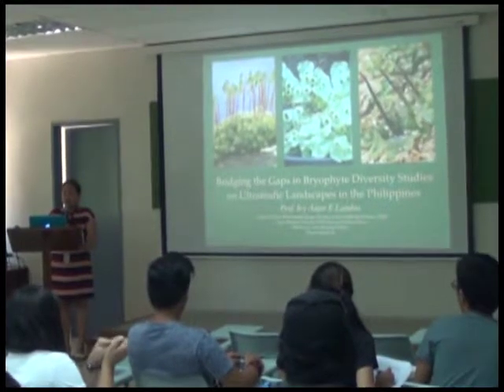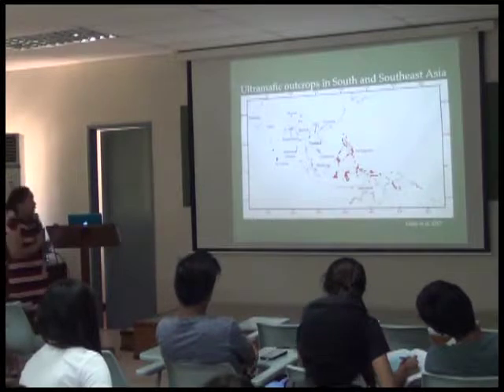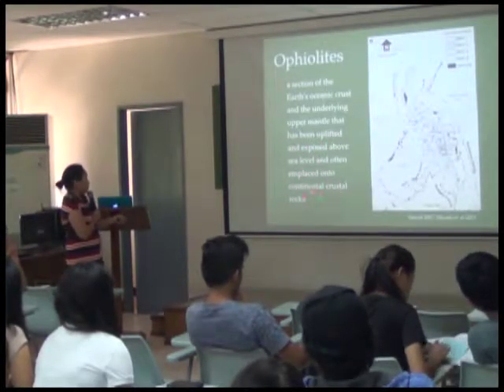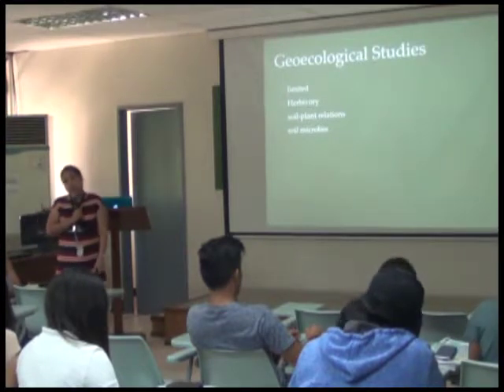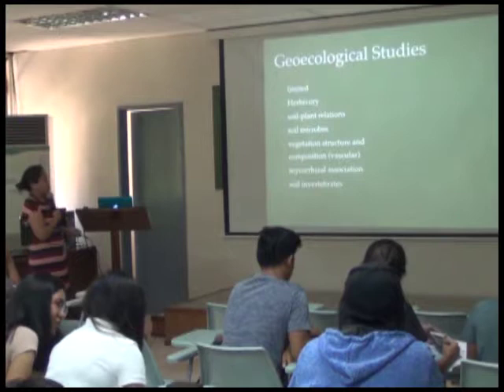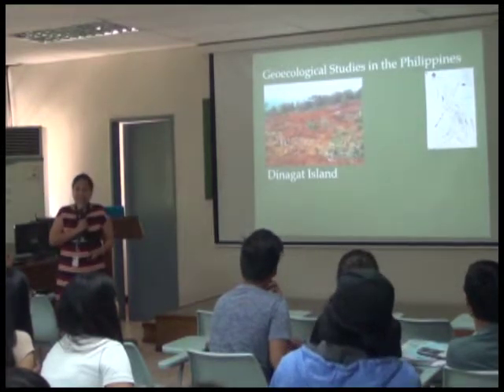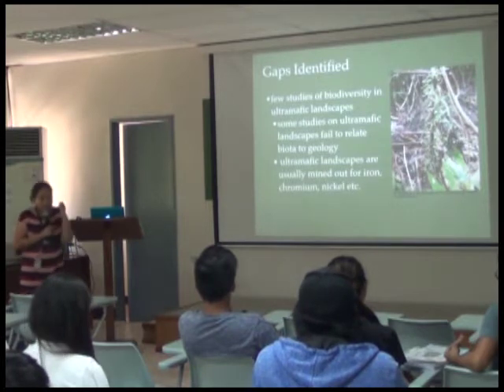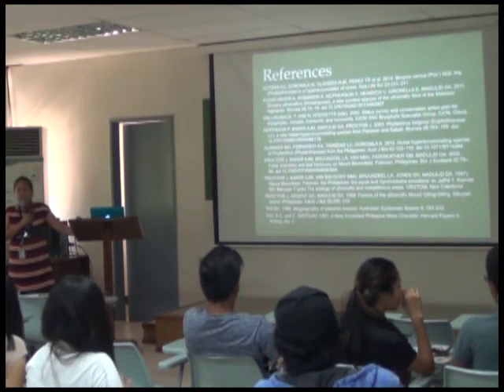MNH Biodiversity Seminar: Ivy Amor Lambio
Video of the seminar on "Bridging the Gaps in Bryophyte Diversity Studies on Ultramafic Landscapes in the Philippines" delivered by Prof. Ivy Amor Lambio during MNH Biodiversity/ FBS 299 Graduate Seminar at the CFNR Campus, UPLB, College, Laguna last 27 November 2017.